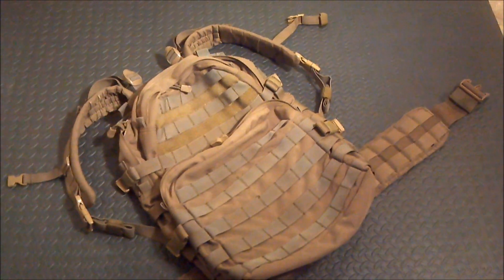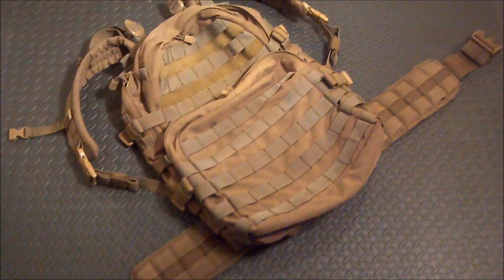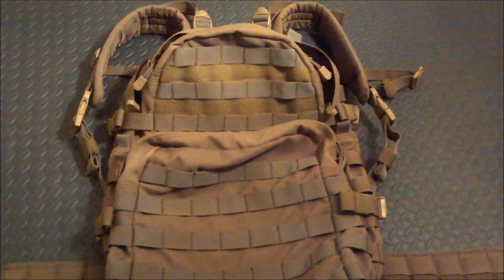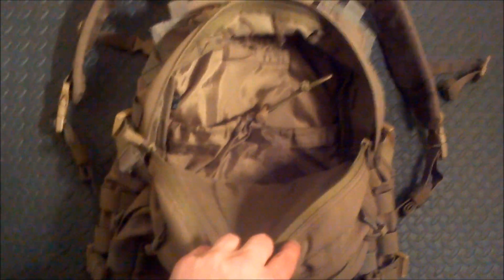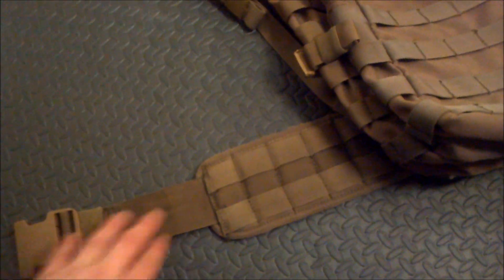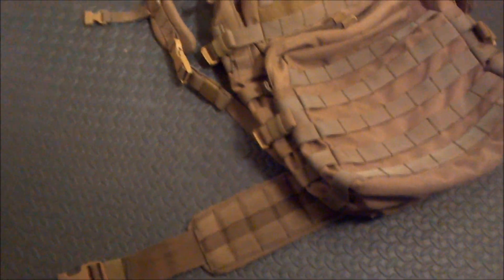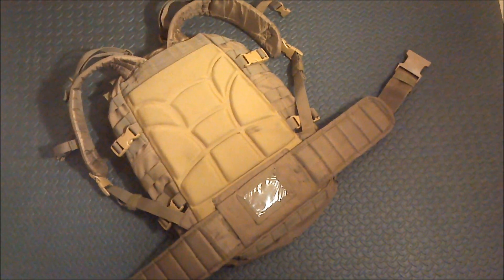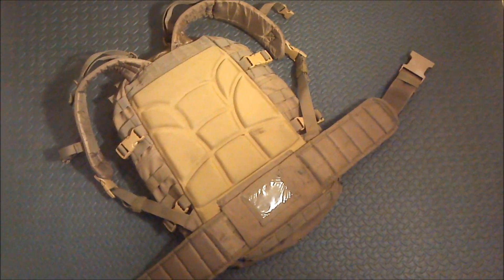Condor MEDIUM Assault Pack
A look at the Condor MEDIUM Assault Pack in action. A great pack for any occasion.